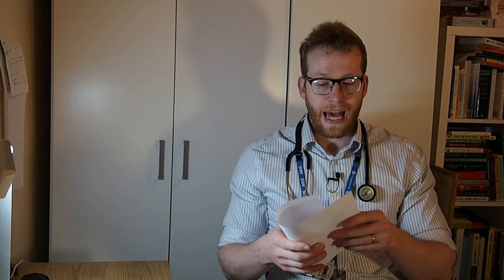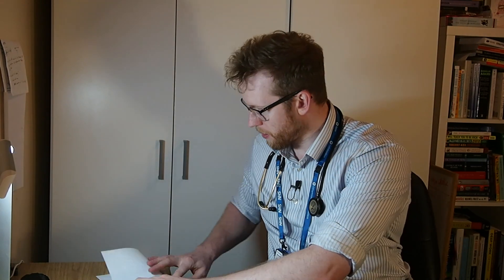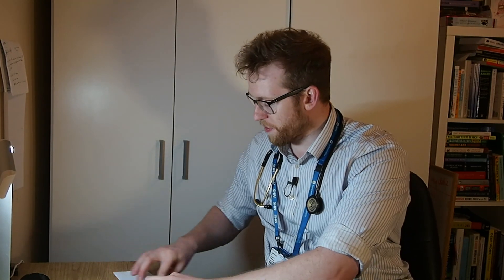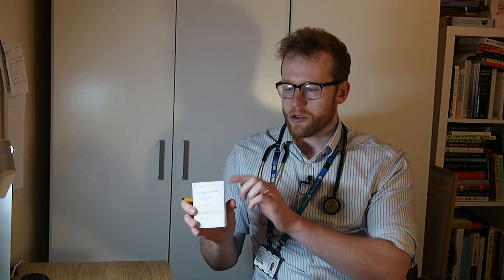Productivity Tips for Medical Students on the Wards | Modern Medical Student Episode #1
Hi! I'm Chris Lovejoy, a junior doctor and clinical data scientist in London, working to bring AI to healthcare.

Timestamps:
0:10 - Thoughts on ‘productivity’ on the wards and personal experiences
1:53 - Tip 1: Always have an objective
4:54 - Tip 2: Link your experiences to your reading
7:50 - Tip 3: Tag on to good teachers
8:32 - Tip 4: Be opportunistic
10:47 - Closing thoughts